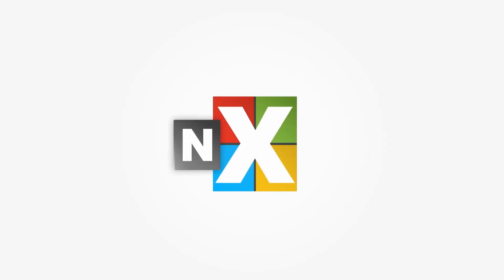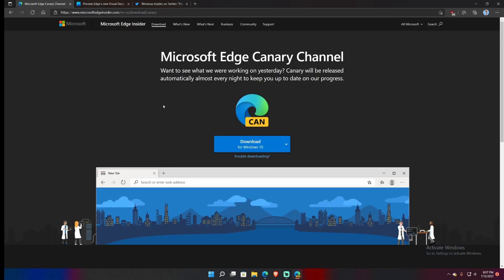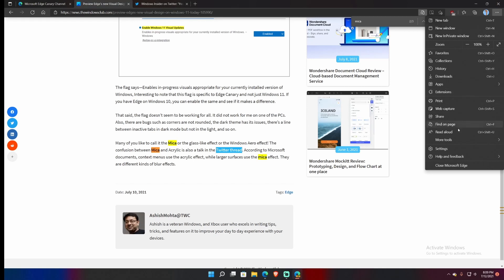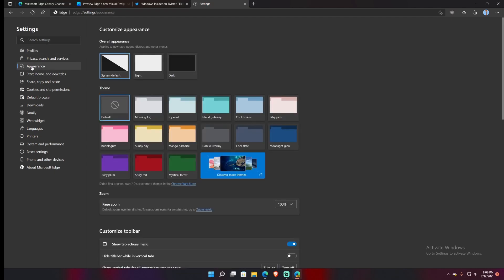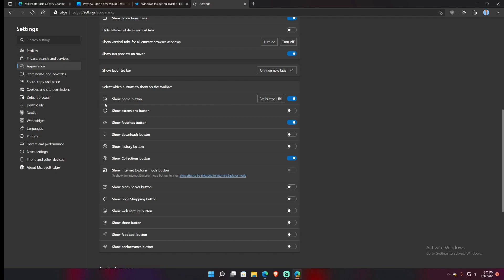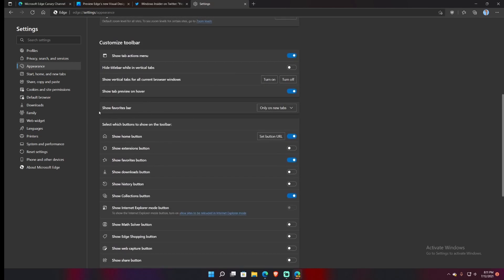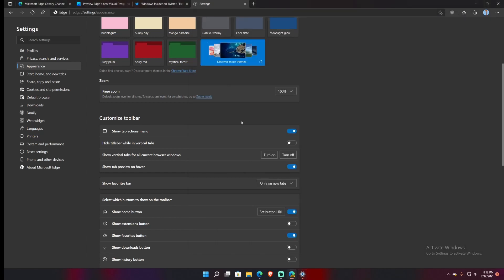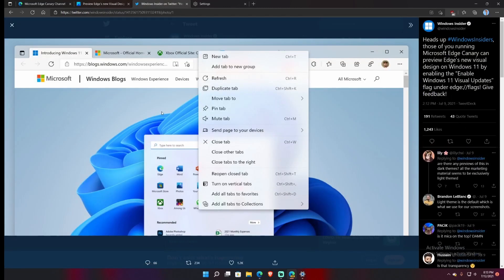Microsoft Edge's (Canary) Windows 11 Visual Update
Copy this in the url bar:

edge://flags